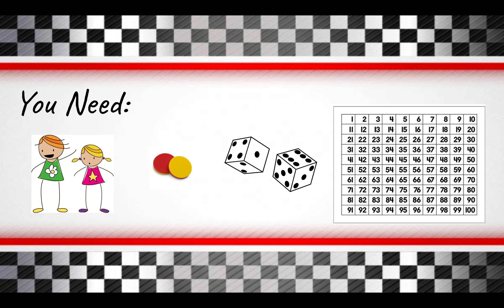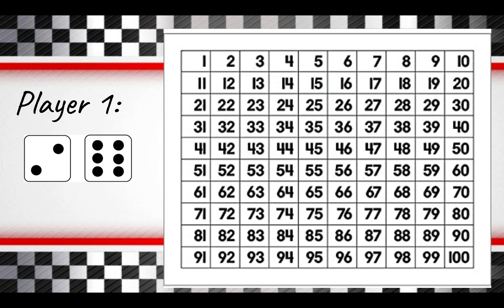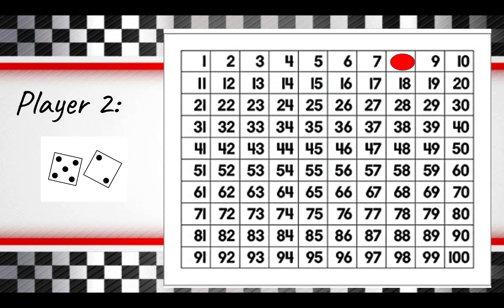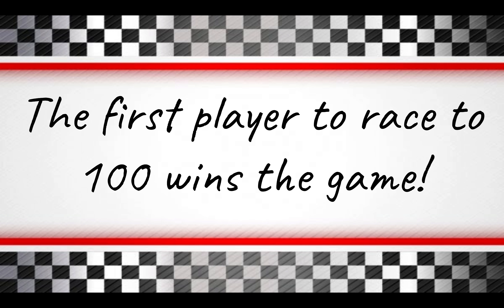Race to 100